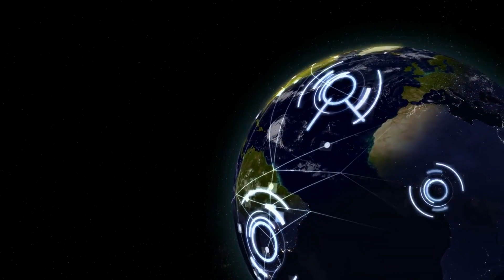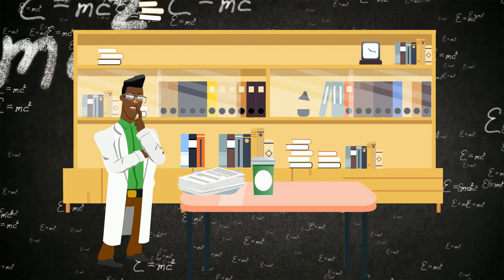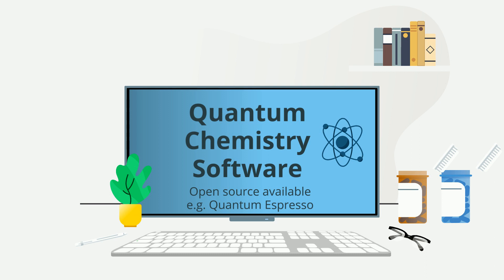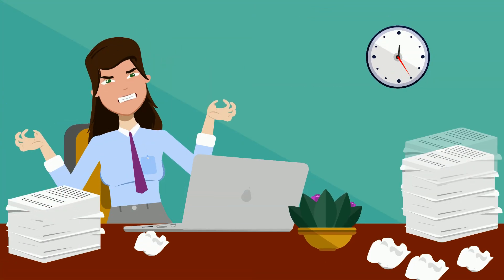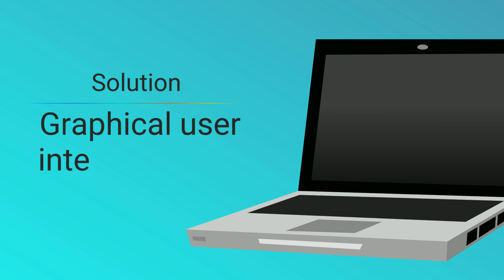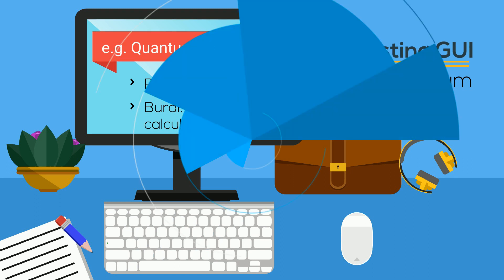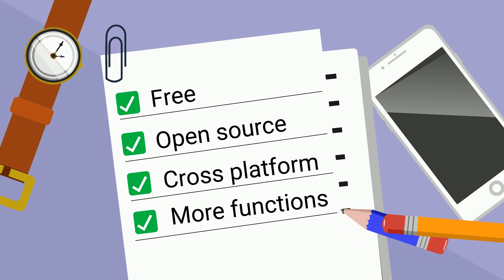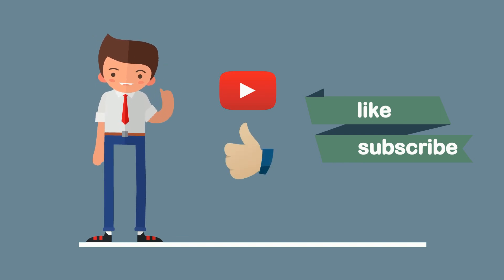QuantumVITAS: making quantum world simulation accessible to everyone – A new GUI of Quantum ESPRESSO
QuantumVITAS (Quantum Visual Interactive Toolkit for Abinitio Simulation) is a cross-platform open source new GUI design of Quantum ESPRESSO.

If you are interested in more technical aspects, welcome also to our Github repository: